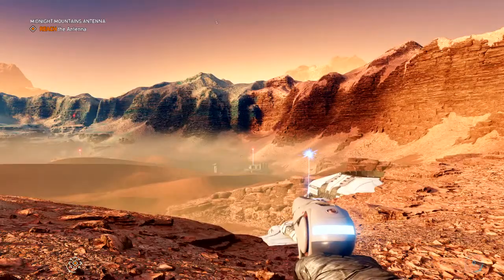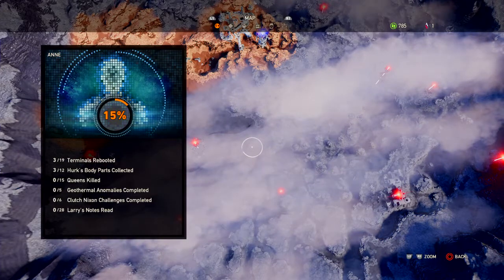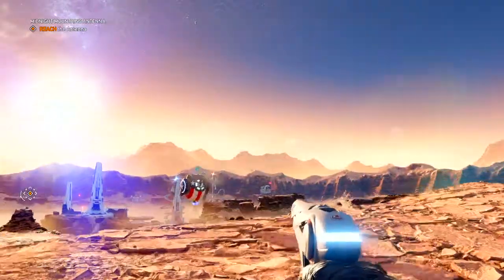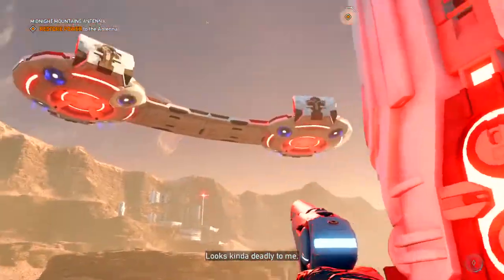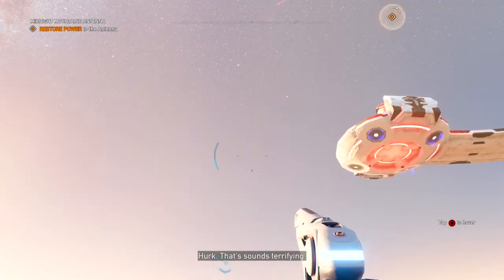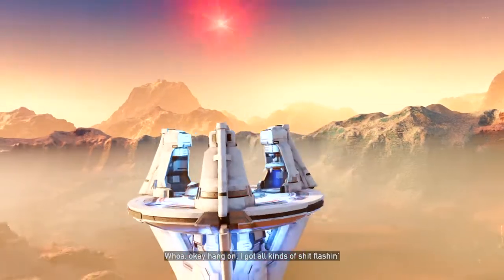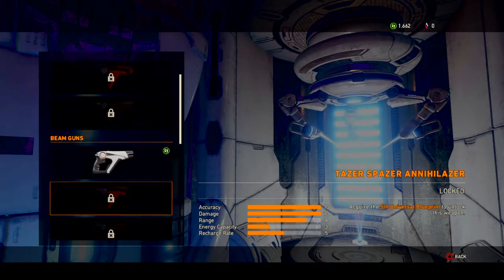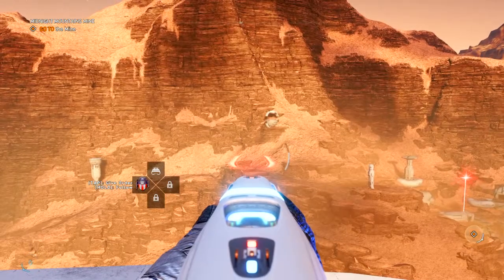Far Cry 5 - Lost On Mars DLC - Midnight Mountain Antenna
We take on some seriously irritating platforming by activating the antenna. We also learn about Crabmones.